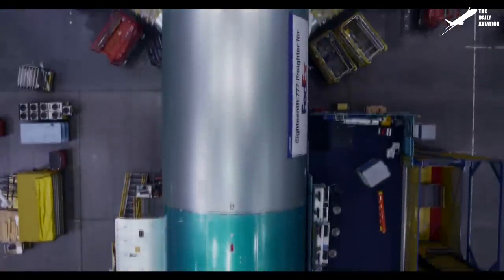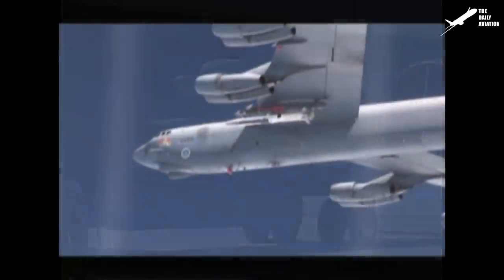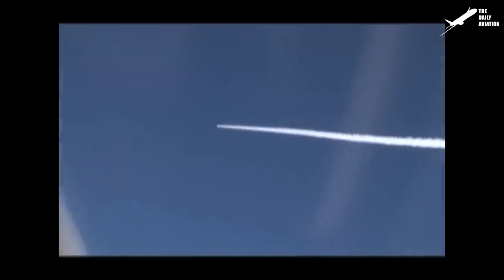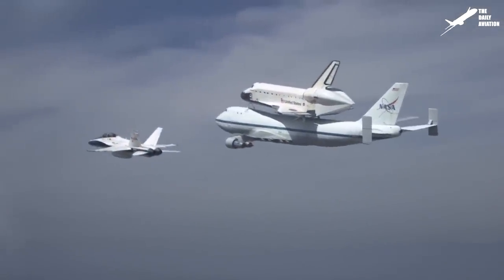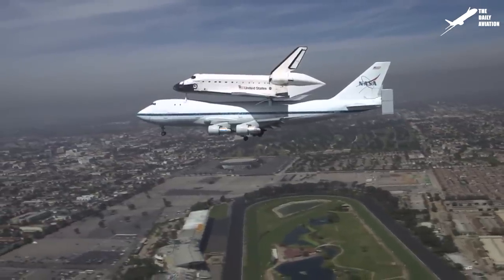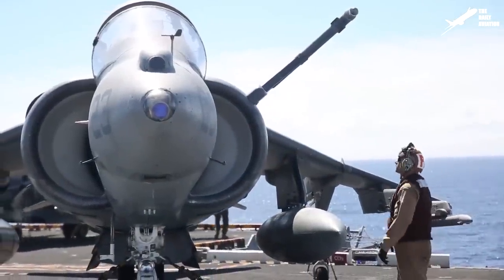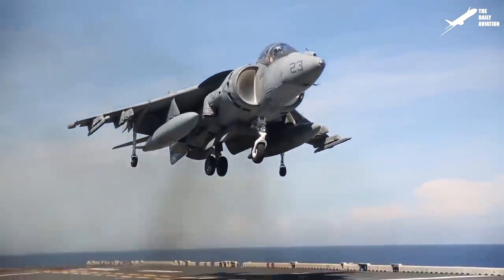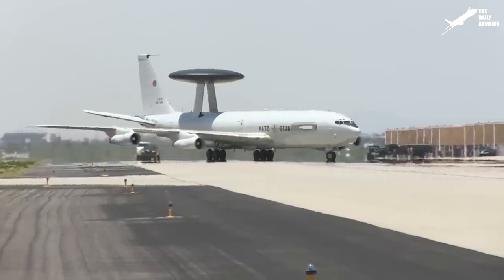The US Was so Afraid of Soviet They Put a GIANT Laser on this 747 plane: 5 Unknow plane Boeing made.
Welcome back to the Daily Aviation Channel. Today we will talk about the story of 5 aircraft that few people knew were built by Boeing, the US largest plane manufacturer.

Remastered video originally produced by The Daily Aviation in 2018.

Voice, text and video + Thumbnail editing belong to The Daily Aviation, any use of these content without permission is forbidden.